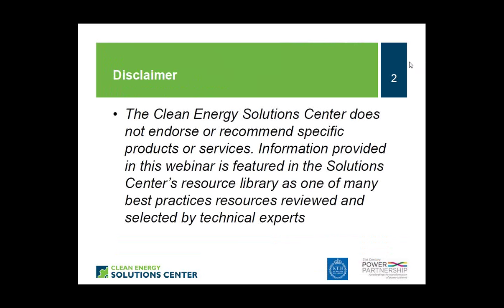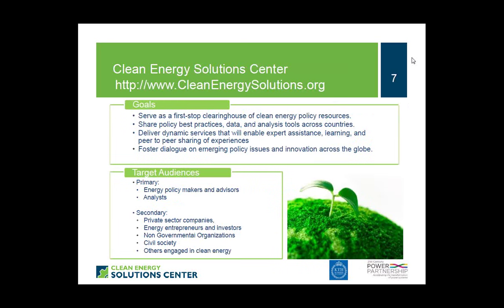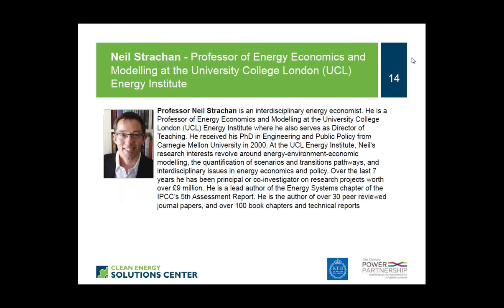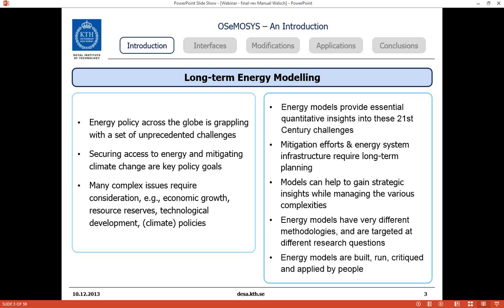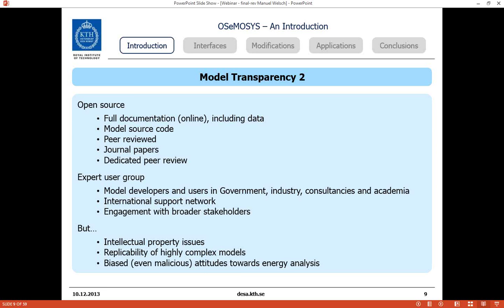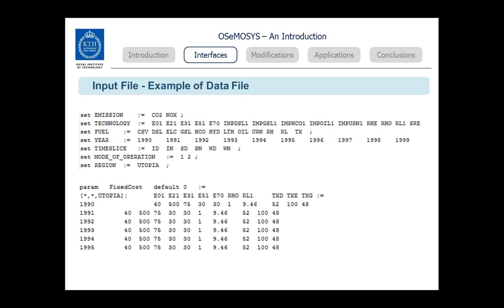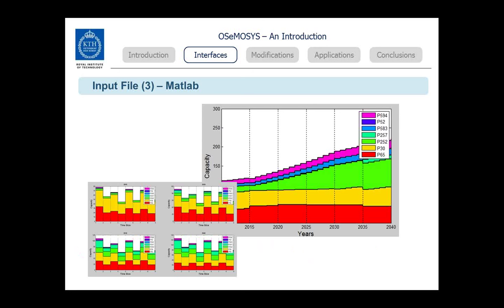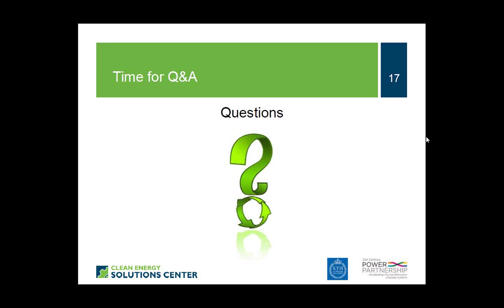Open Source Energy System Modelling with OSeMOSYS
This webinar explores OSeMOSYS, an open-source energy modelling system. Panelists discuss energy modelling using OSeMOSYS, which is a fully fledged systems optimization model for long-term energy planning tool that can be used to inform the development of local, national and multi-regional energy strategies.